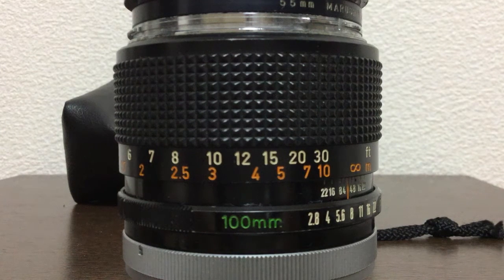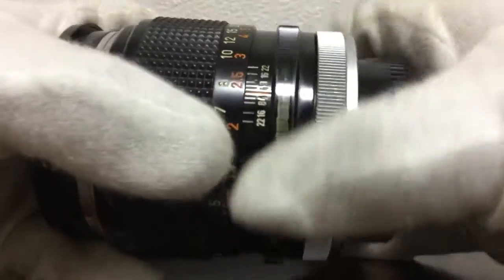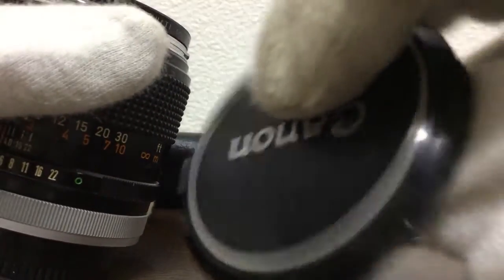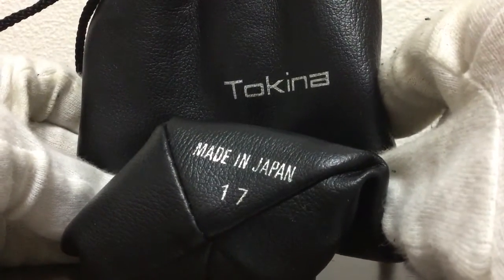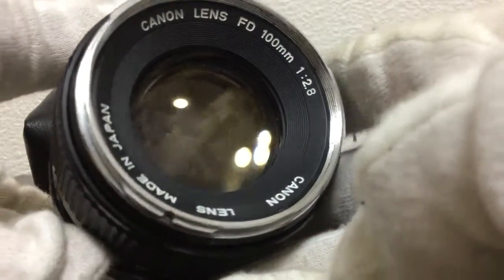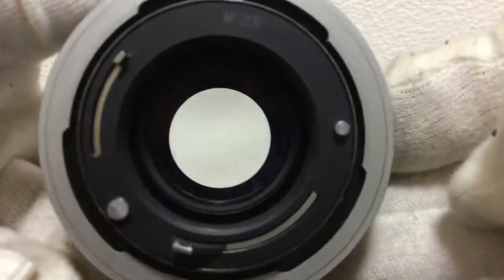Canon FD 100mm F/2.8 /a13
Canon FD 100mm F/2.8

This is my blog. I write about Japan at my blog.

This is my facebook page.